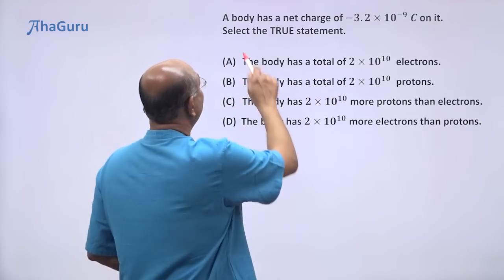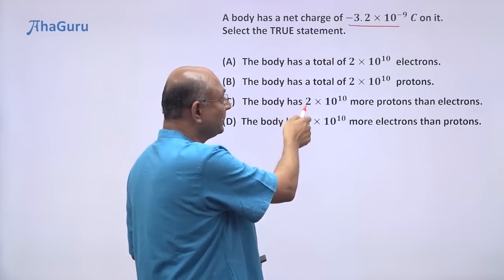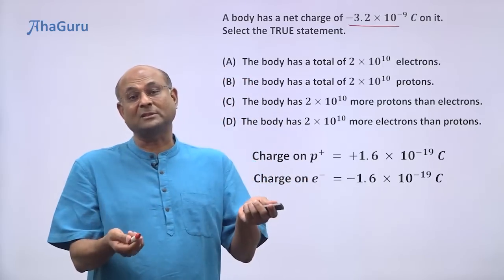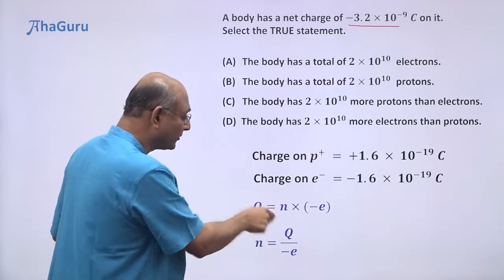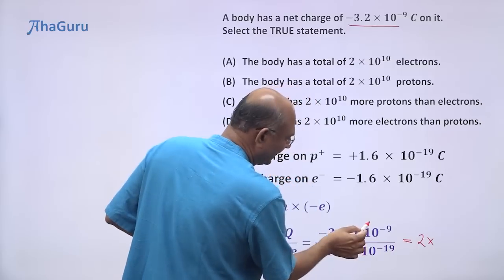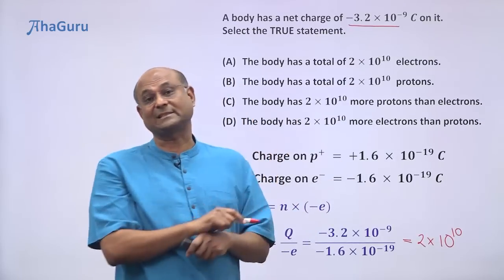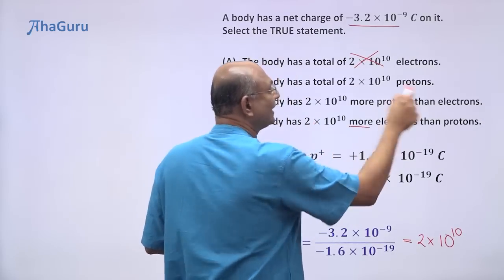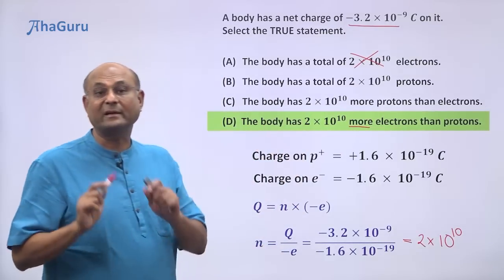How To Solve Electrostatics in 10 Sec | Physics | AhaGuru Physics for IIT JEE and NEET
Watch this amazing session on "Electrostatics". In this video, Dr Sampat Balaji will discuss How To Solve Electrostatics in detail. This session will be very helpful for the students for Physics. If you want to score high in Exams, then this session will definitely help you get more marks.

We hope you have enjoyed and learned more about Physics.